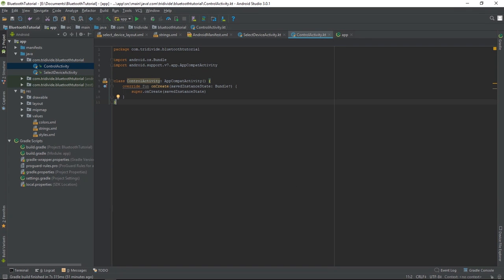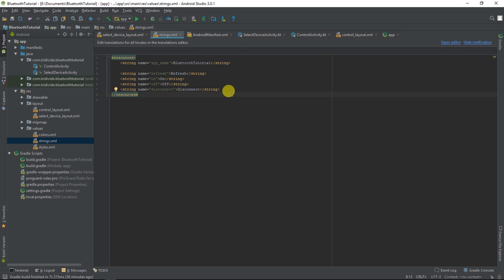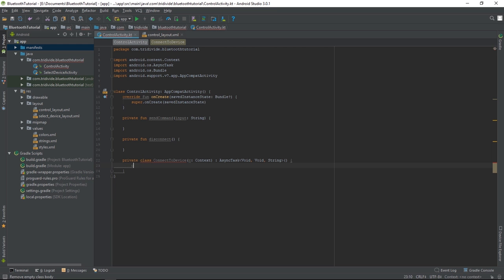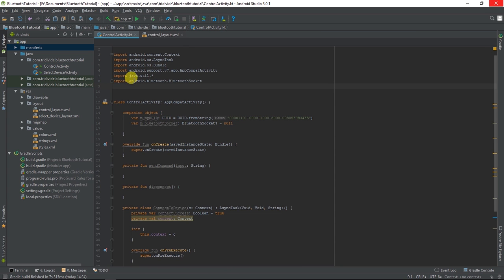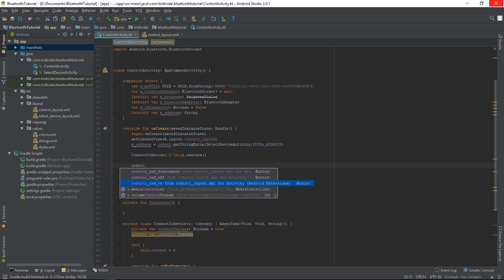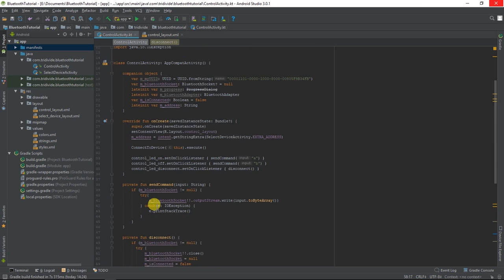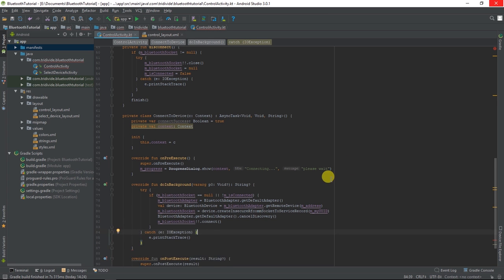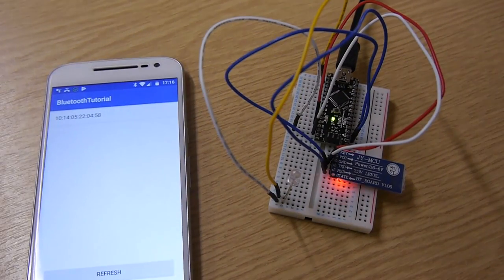Kotlin 101: How to communicate to a Bluetooth device Part 2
In this tutorial I will be taking you through writing an android app in Kotlin that can connect to and communicate with a Bluetooth device.

This will include working with the Android BluetoothSocket to send data and the Android BluetoothAdapter class to find and connect with paired devices. We will also be looking at Async tasks to connect to the device.